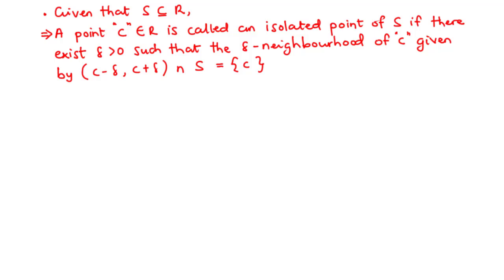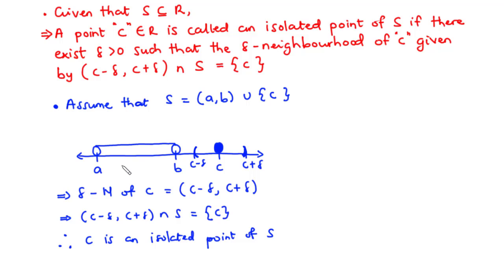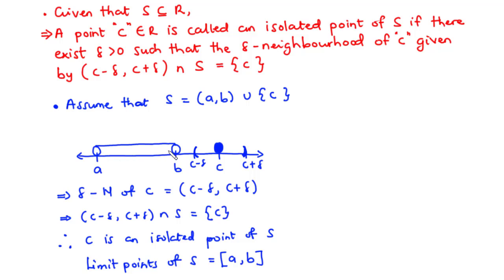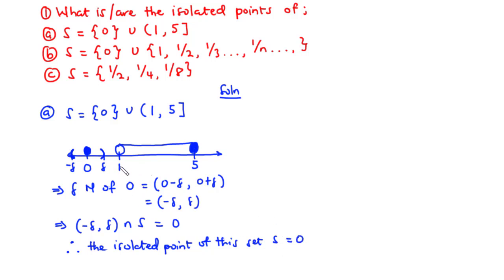🔶08 - Isolated Point of a Set with Solved Examples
In todays video, we are going to learn how to find the isolated point of a set. Given that S is a subset of R,
 A point a is said to be an isolated point of S if the 𝛿 neighbourhood of a intersection S contains a single element ie a itself
We are going to solve some examples in this video

00:00 - Isolated point of a Set
05:05 - Example 1
09:10 - Example 2
14:47 - Example 3

Thank your